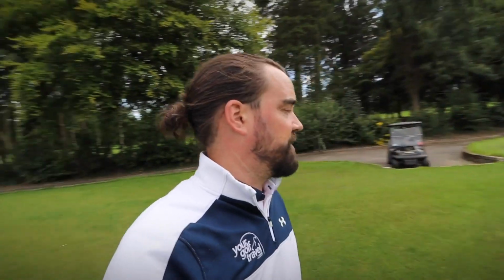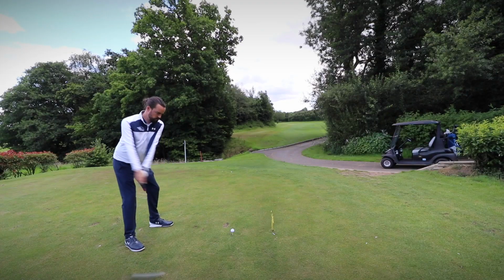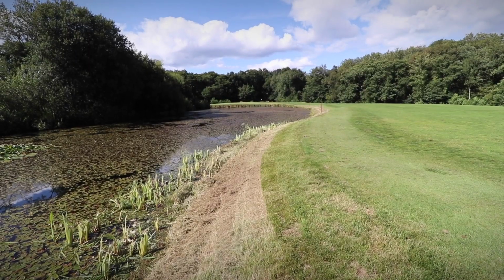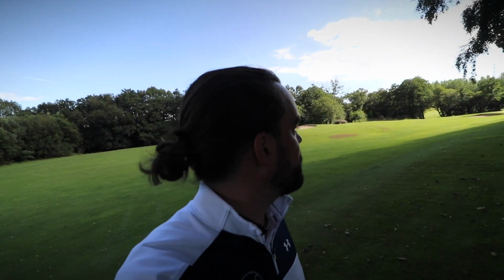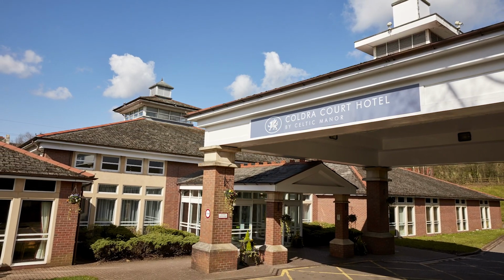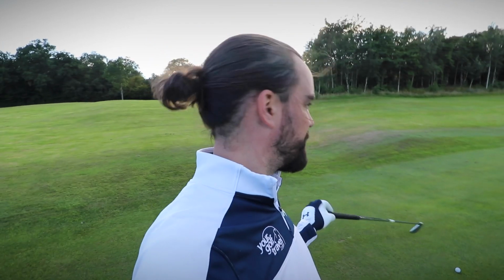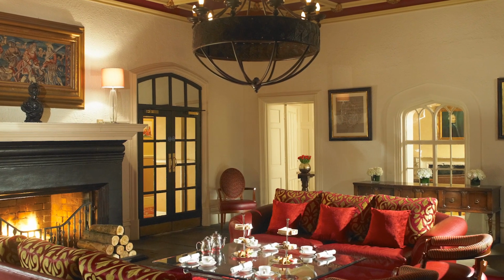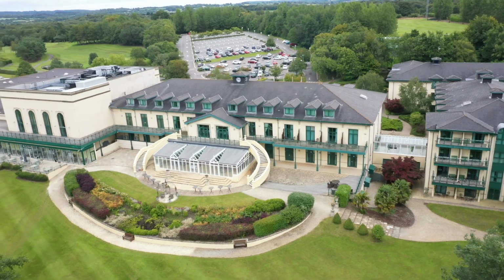The Best Golf Resorts In Wales? Where Can You Stay & Play?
THE BEST GOLF RESORTS IN WALES: Watch as Rory plays the Wales National Course at The Vale Resort in South Wales.

QUICK FACTS ABOUT THE VALE RESORT:

- Home to 36 Holes of Championship Golf
- Wales National Course one of the toughest in the country
- 4* Hotel
- The most comprehensive resort facilities in the UK
- Within easy reach (25 mins) of Wales' best golf courses

If you’re looking for an affordable yet quality stay and play resort in the UK, Wales boasts some of the best resorts in the UK.

The Wales National Course is worth the visit alone, and with The Ryder Cup having been hosted at Celtic Manor in 2010, and the Solheim Cup having been hosted at St Pierre in 1996, Wales is no stranger to top-class golf.